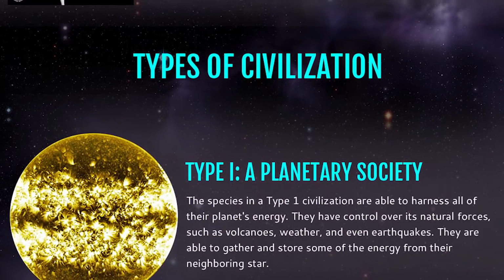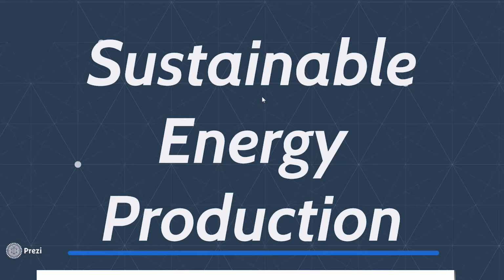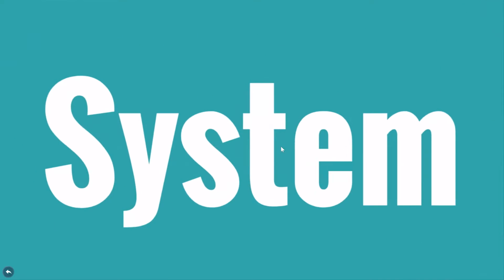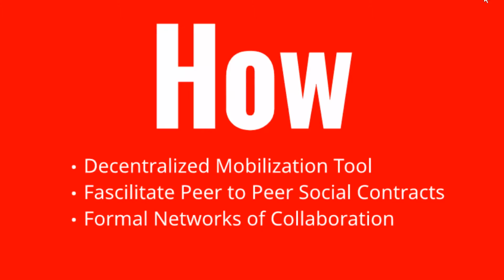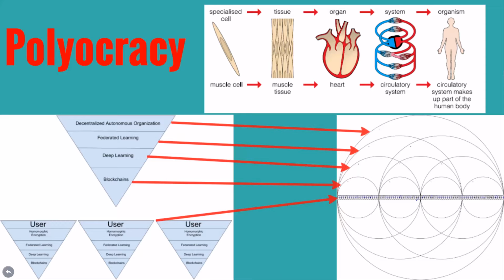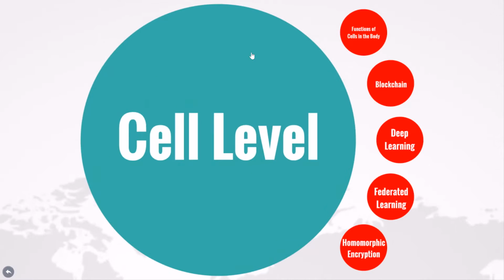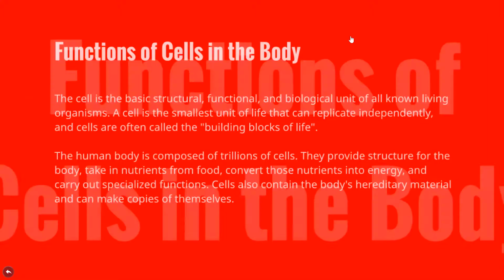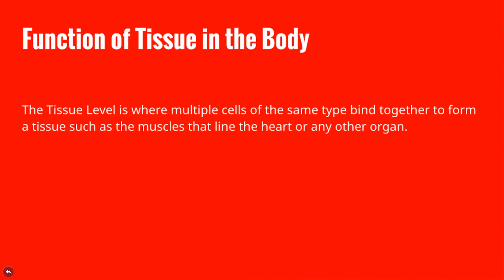Introduction to Polyocracy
In this video I go over the main concepts of Polyocracy. I didn't spend too much time on every section, that would take HOURS lol. So I decided that the next series of videos will cover each section discussed in depth.

As mentioned in the video the shirts are finally here, so please buy one, the money generated will go to further fund this project. Here is the link to it